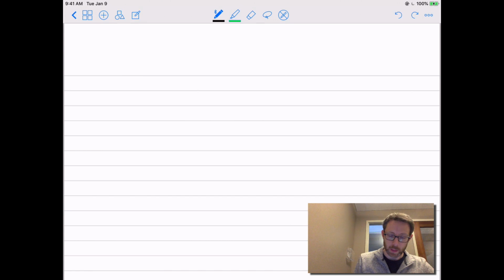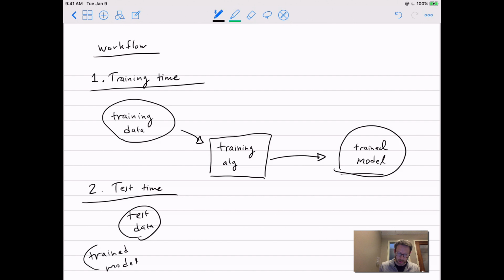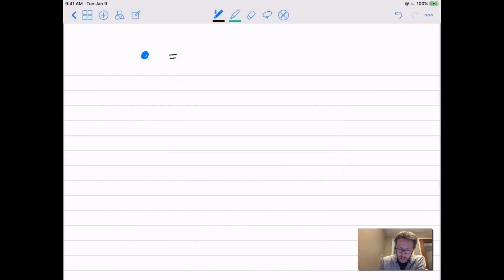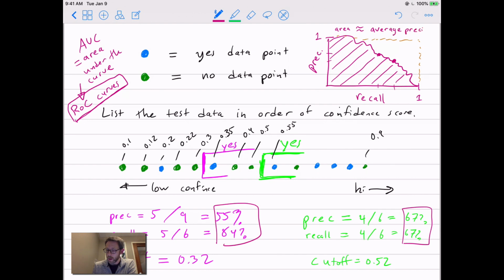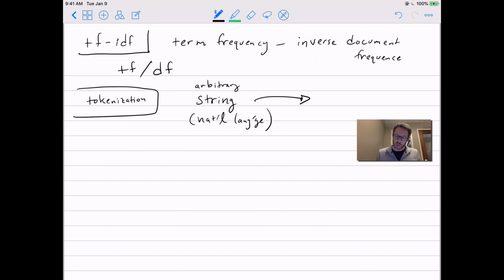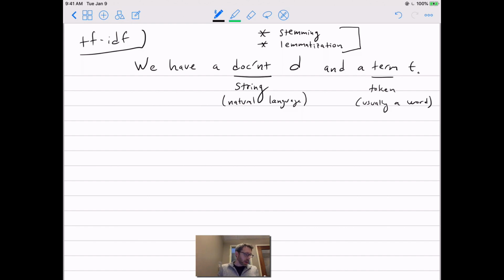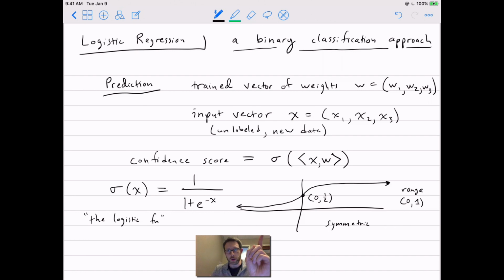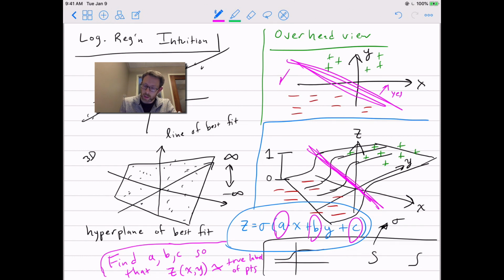Introduction to NLP: tf-idf vectors and logistic regression, part 1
This video introduction natural language processing (NLP) to software engineers who are relatively new to the world of machine learning.

This video, part 1, covers the high-level concepts and intuitions behind a technique used to convert strings of natural language (such as English or Chinese) text into vectors; as well as a technique to use those vectors to make predictions about new documents (other strings that are also vectorized).

Part 2 of this video will provide some working example code in Python (using a Jupyter notebook).